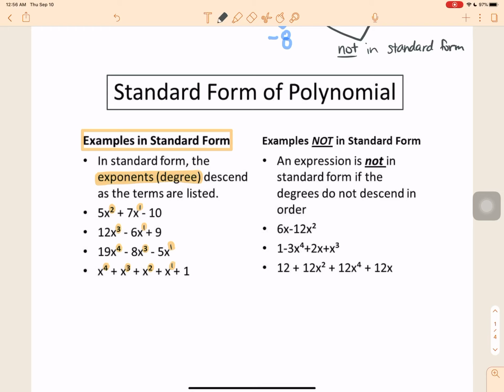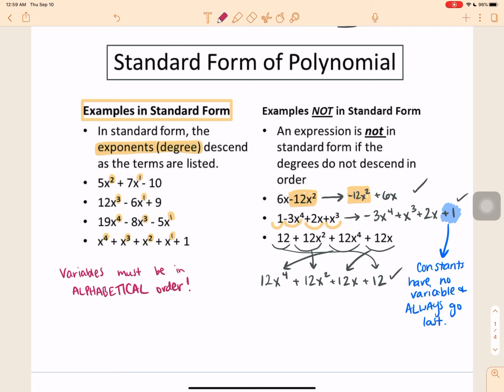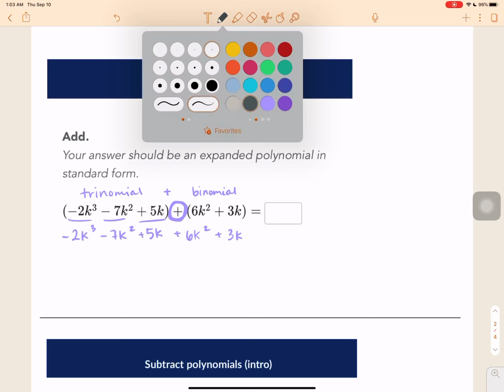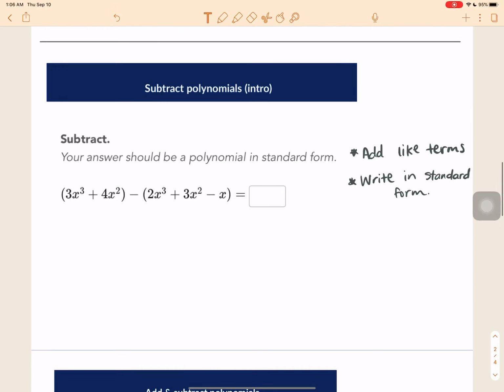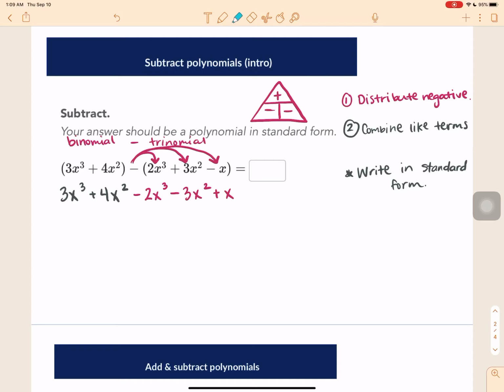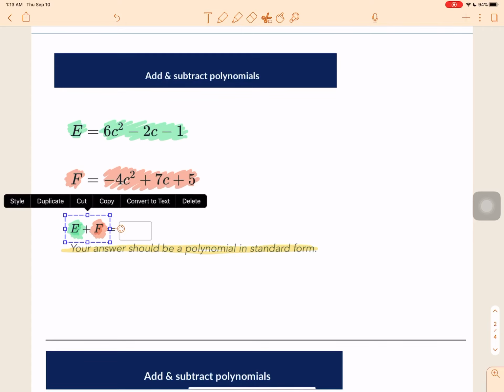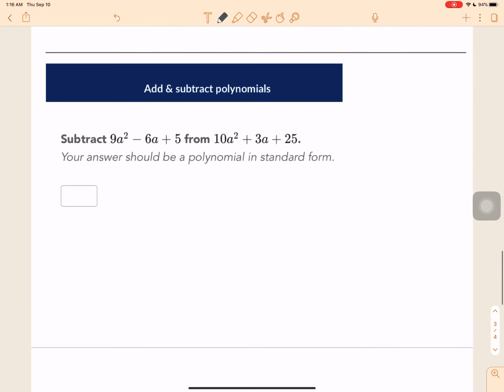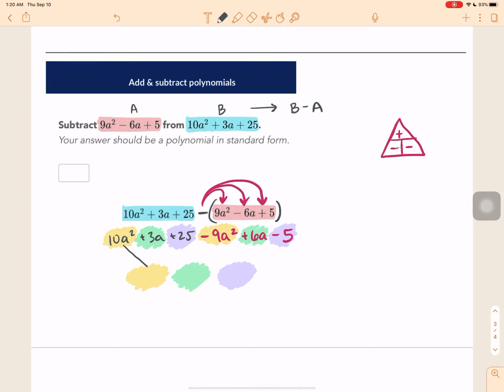MP: Adding & Subtracting Polynomials